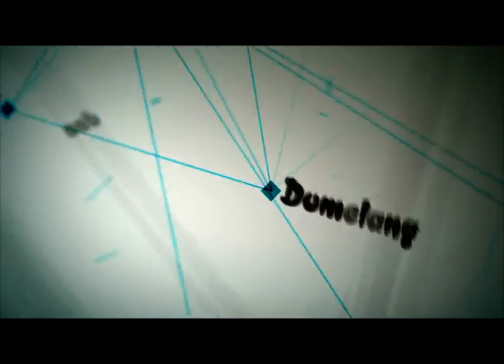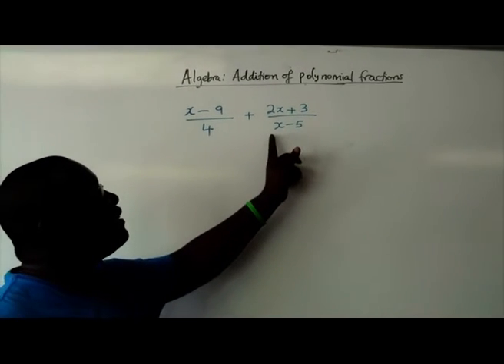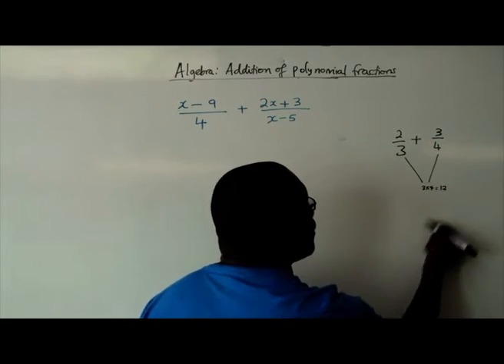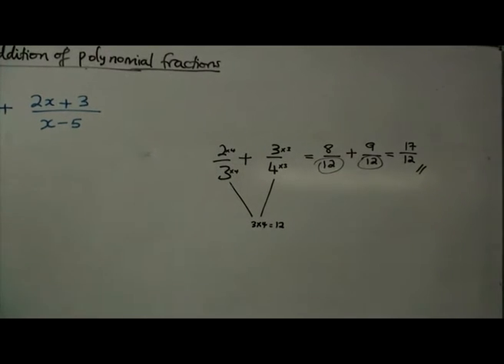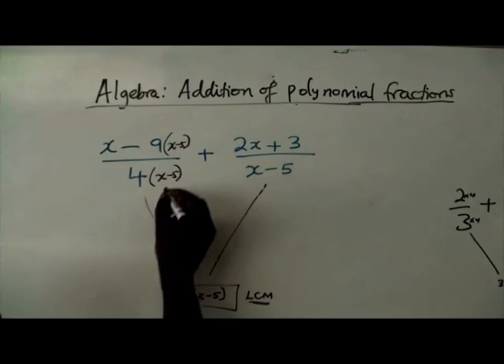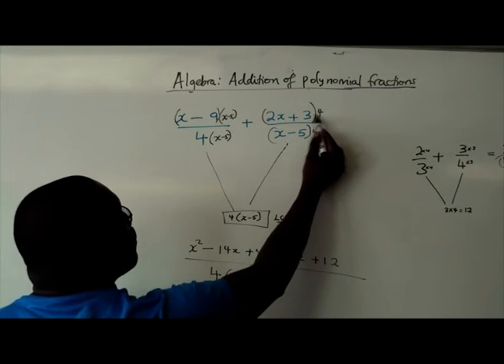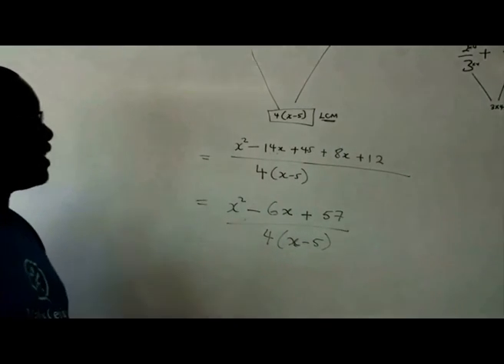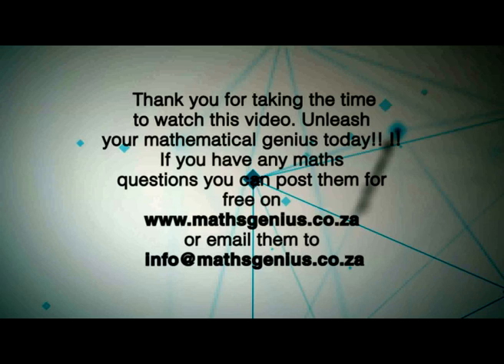Maths Genius: Episode 45 - Algebra: Addition of Polynomial Fractions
Algebra: Addition of polynomial fractions
Addition is one of the four basic operations of arithmetic applied to algebra and it is necessary to understand its application. This lesson focuses on the manipulation of algebraic expression  using addition